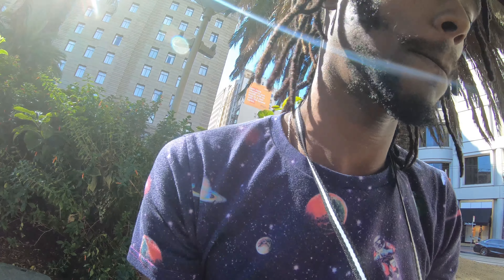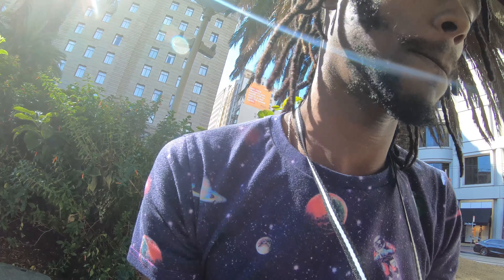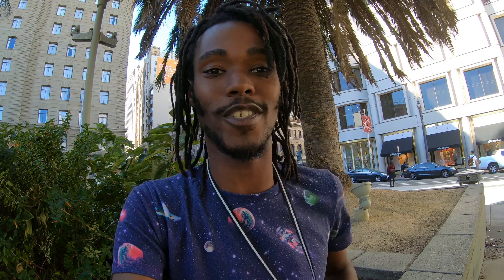iPhone 11 After 1 Week. Good Reasons to Upgrade.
CALLTHEONE.COM/JERMAINE

About me.
#2 Israel
#3 England
My Shoes
My lights
My Helmet
My Boosted